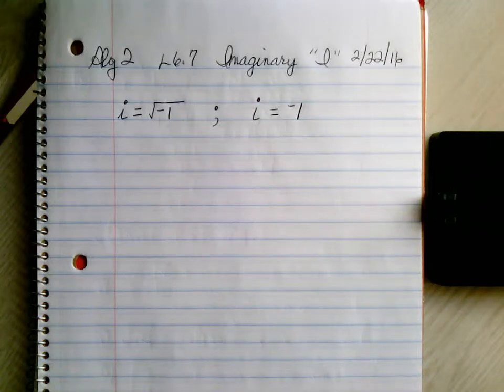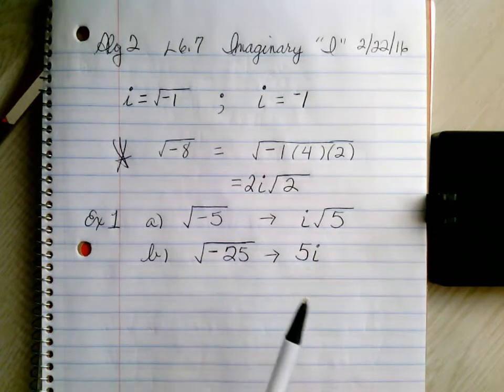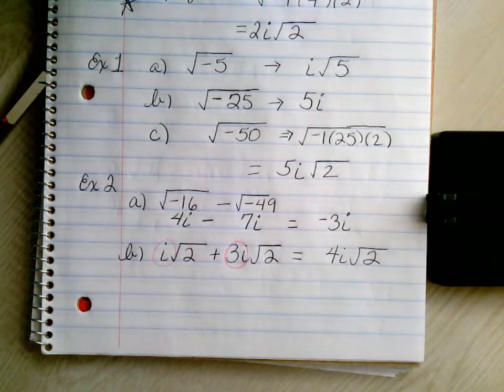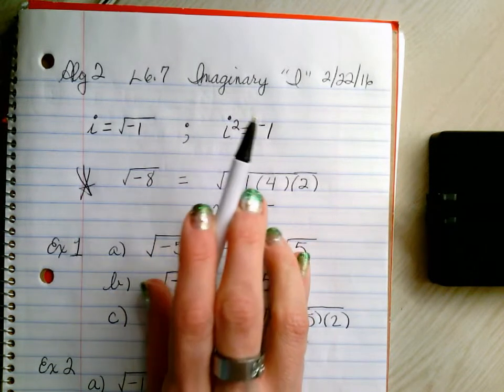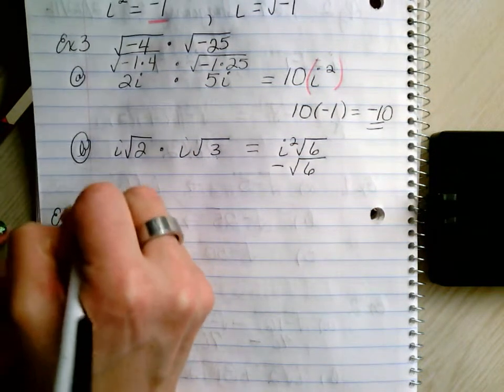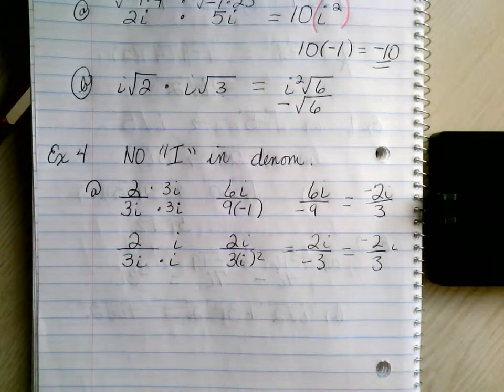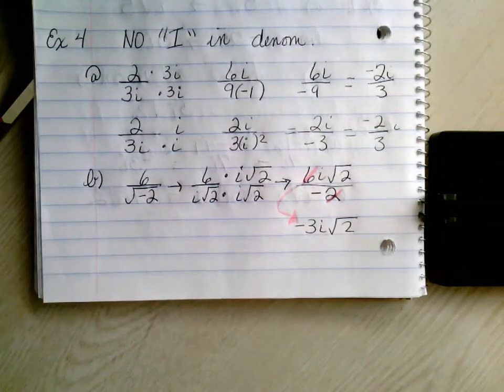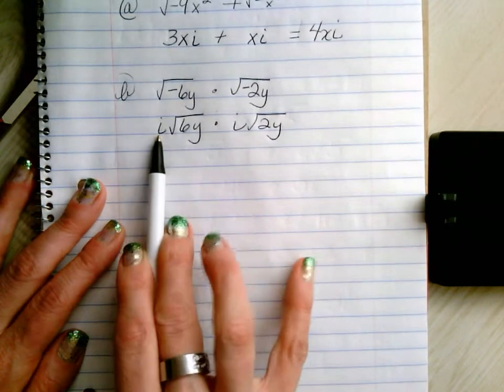Algebra 2 L 6.7 The imaginary number i